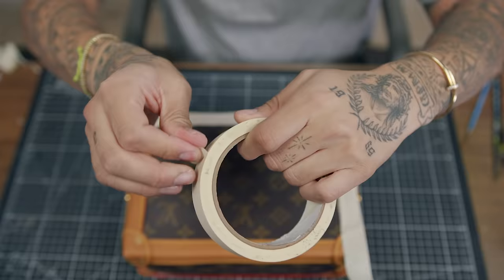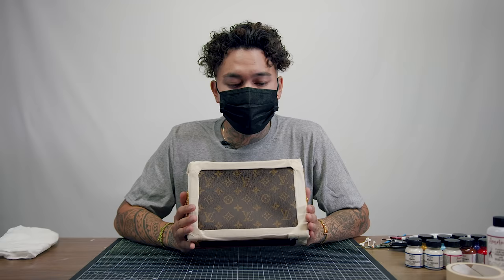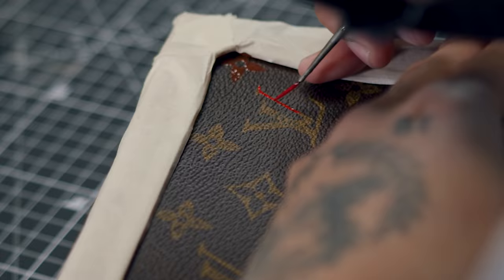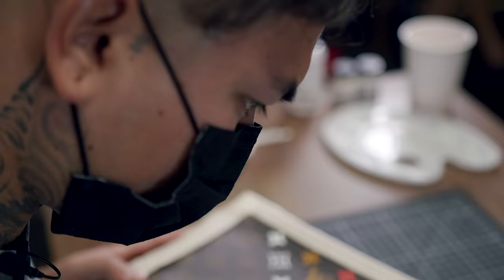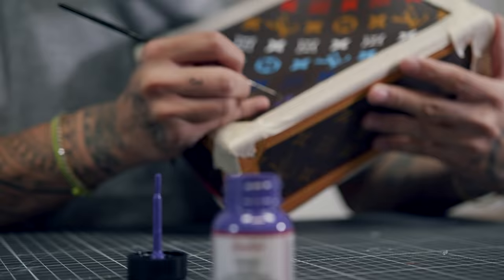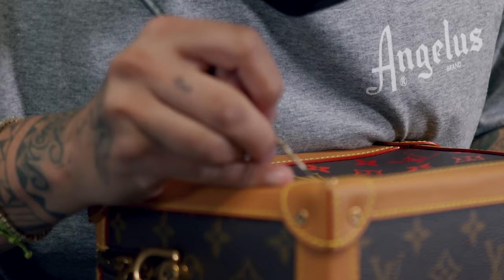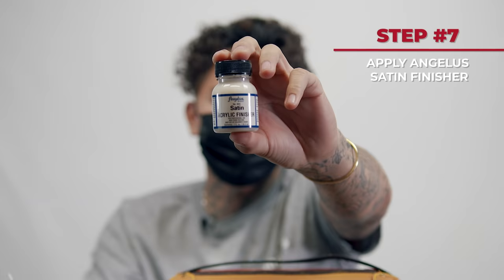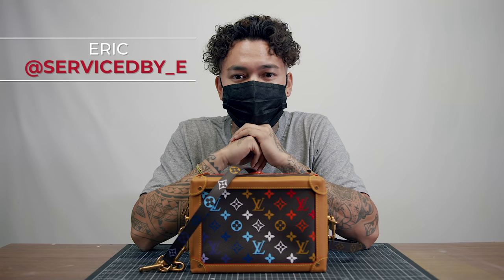Custom Painted LV Crossbody Bag | How to Paint Leather Bags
Looking to add some flair to your Louis Vuitton goods? Well then you do not want to miss out on this tutorial.
In this video, we bring in Eric from @servicedby_e to show you the ropes on how to start customizing luxurious bags.
Watch Eric add some more pop to this Louis Vuitton cross body bag and learn as he takes you through from prep to finish.